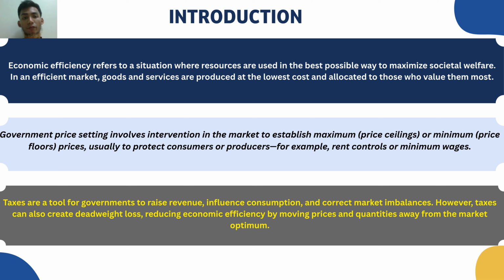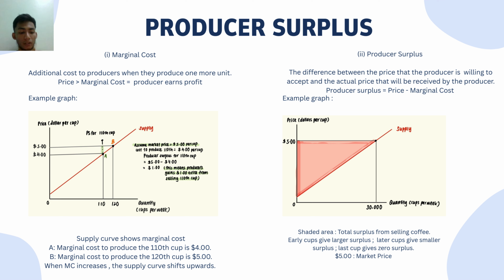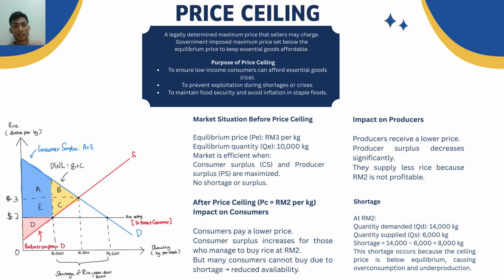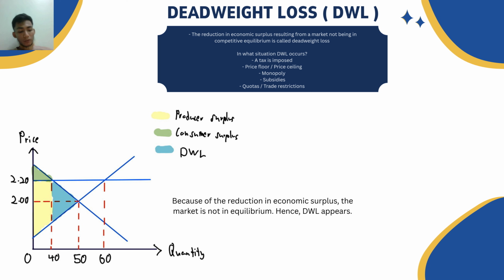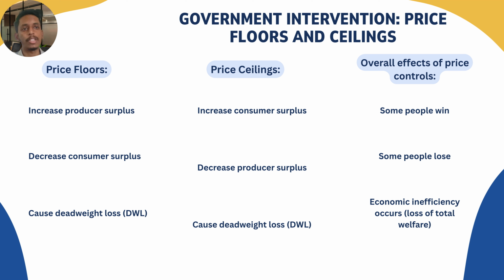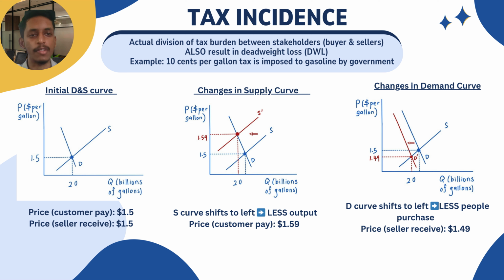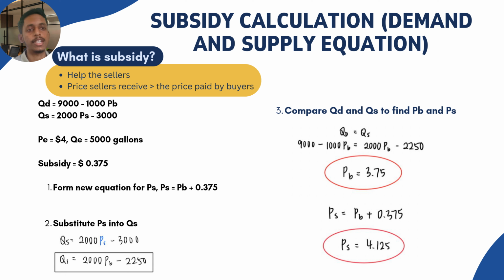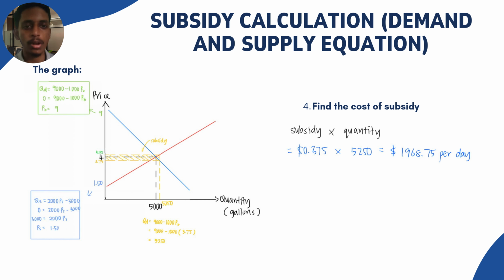EIA 1008 GROUP ASSIGNMENT | Group 3: Economic Efficiency, Government Price Setting, and Taxes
EIA 1008 GROUP ASSIGNMENT | Group 3: Economic Efficiency, Government Price Setting, and Taxes | OCC1